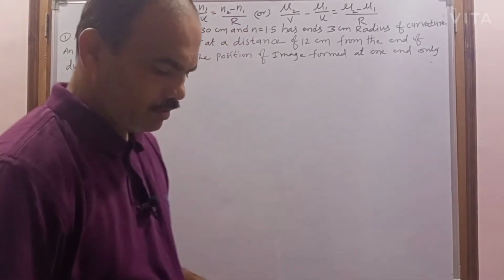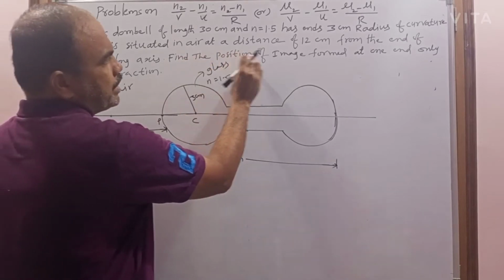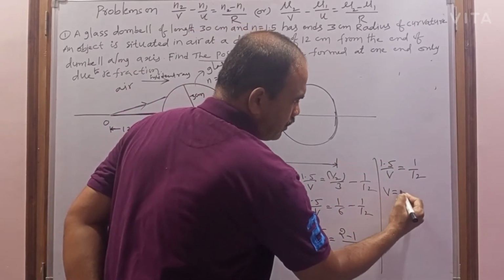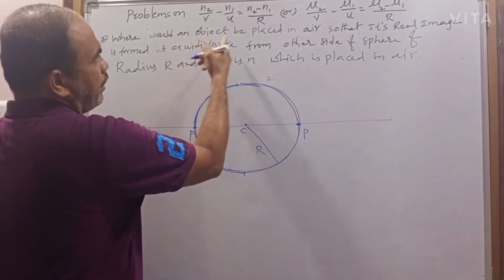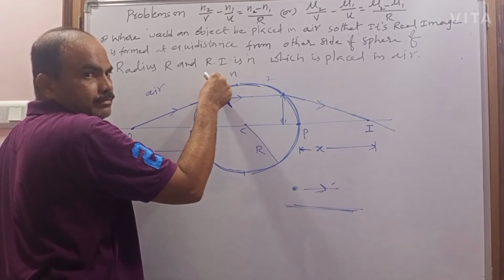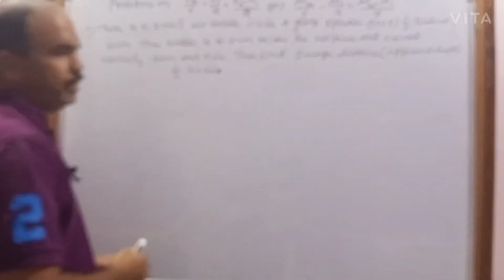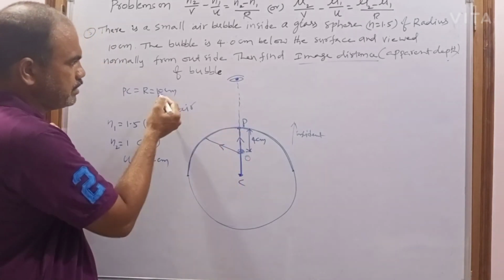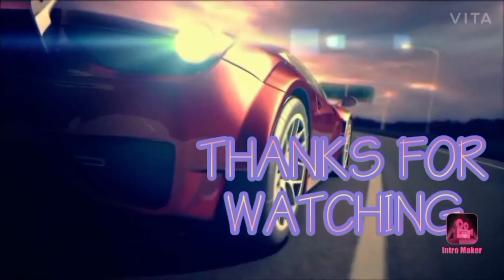10TH||12TH||PROBLEMS ON FORMULA OF REFRACTION AT CURVED SURFACES